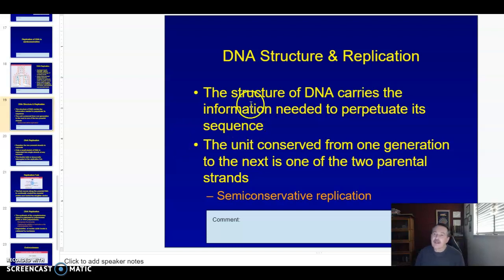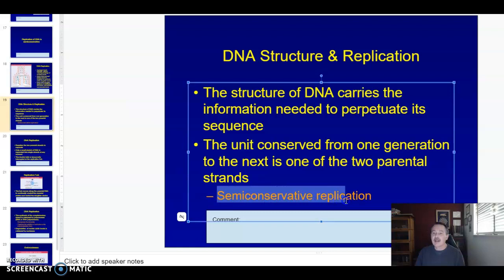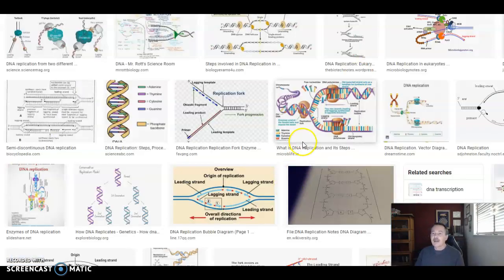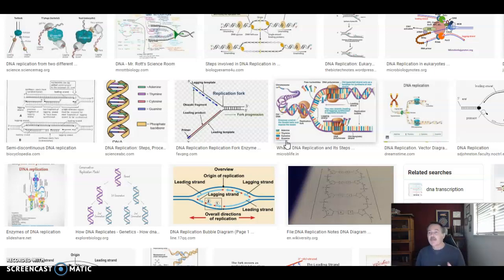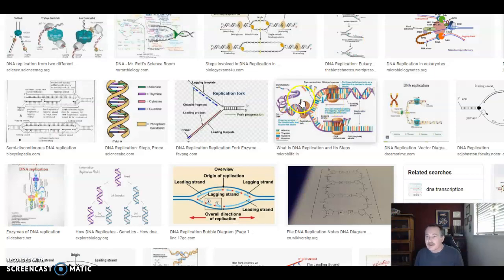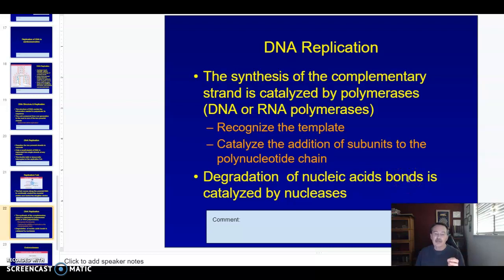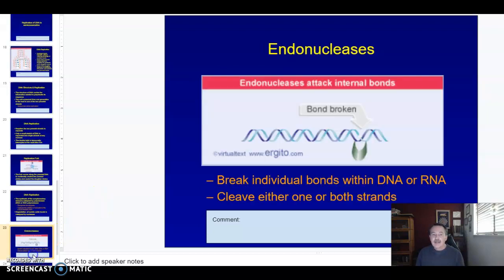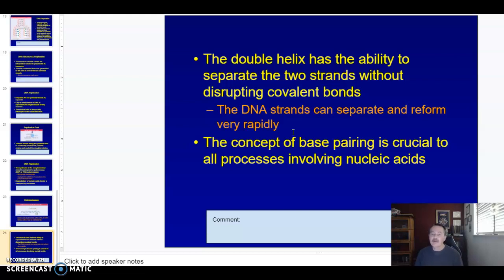DNA Molecule Slides 19-24